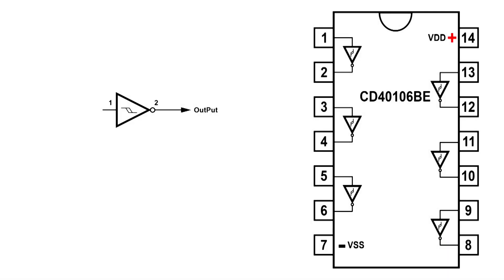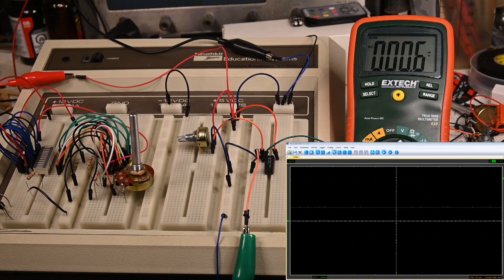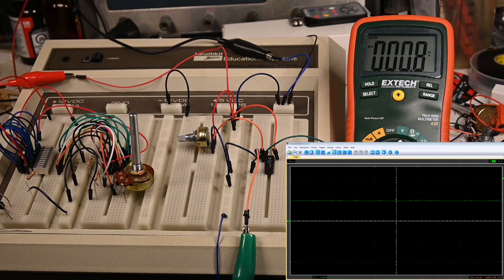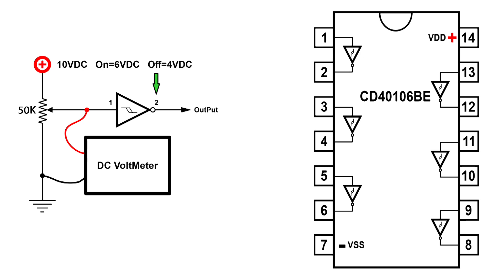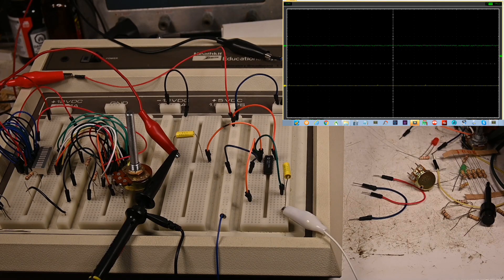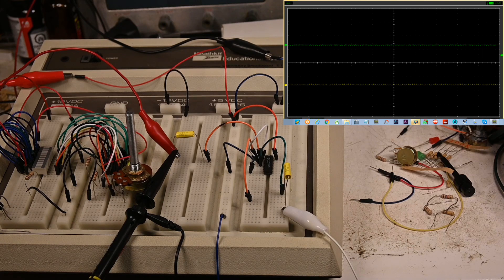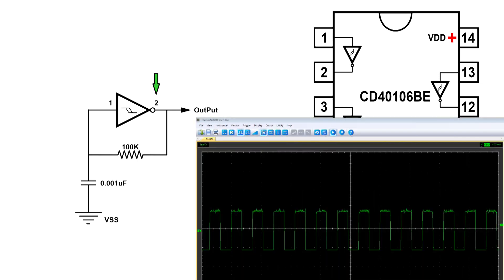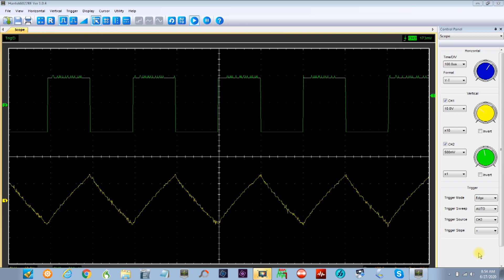CD40106BE Schmitt trigger and Inverter